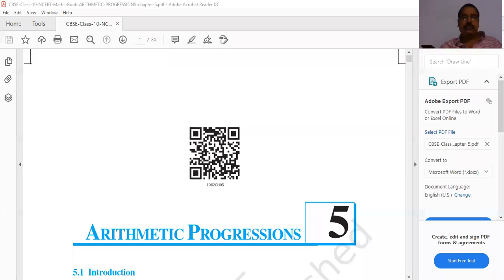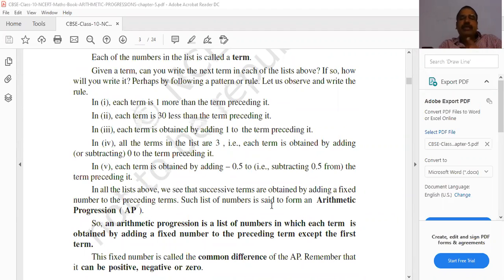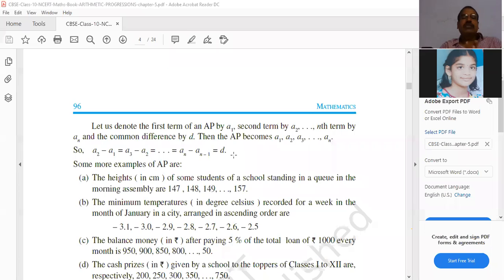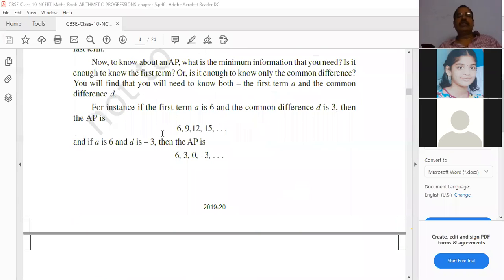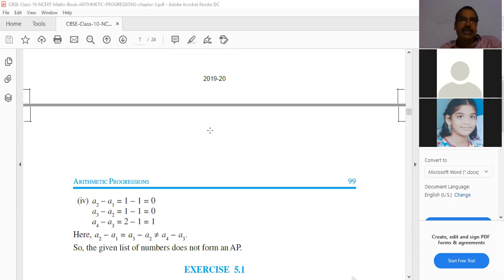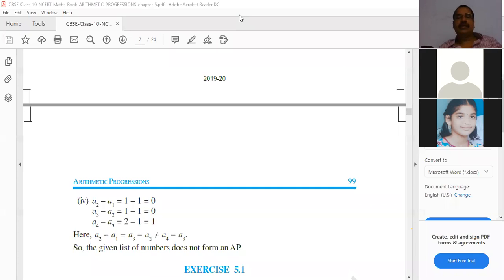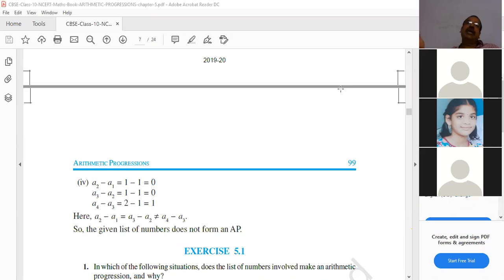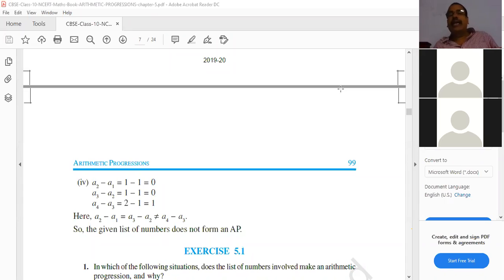Maths class 10 21-7-2020